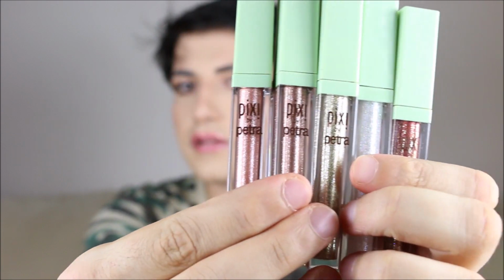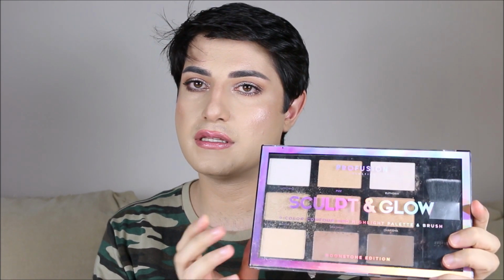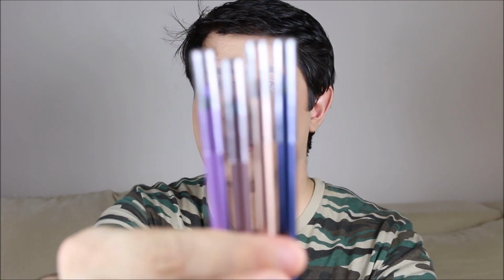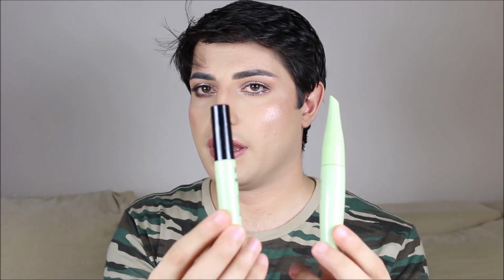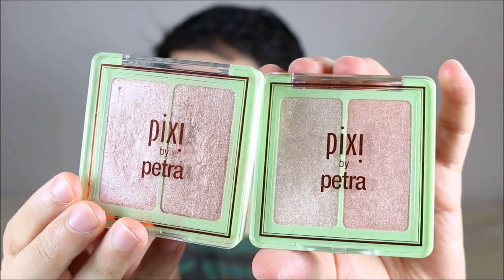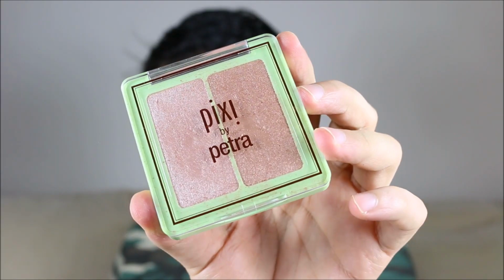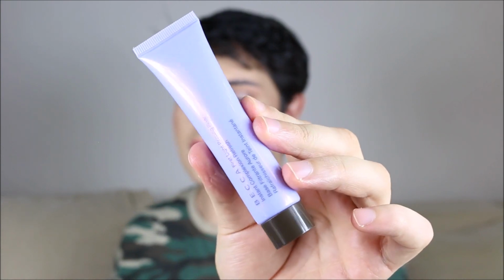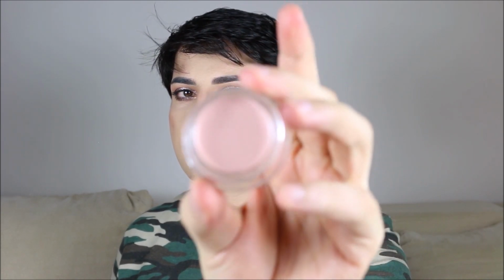FREE STUFF BEAUTY GURUS GET! PR UNBOXING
Hi guys,I wanted to share with you all the products that I received currently! FREE STUFF BEAUTY GURUS GET! PR UNBOXING! and please comment what you want to see next!

Products:
Pixi beauty fairy lights liquid eyeshadows
Profusion cosmetics siennas eyeshadow pallet
Profusion cosmetics sculpt and glow contour pallet
Produsion cosmetics lips to go lip kit in secret
Profusion cosmetics lips to go lip kit in dream
Pixi beauty silky eyeliners
Real Techniques eyeshadow brush set
Laneige water sleping mask
Pixi beauty glosammer duo highlighter in delicate dew
Gerard cosmetics liquid lipstick in 1995
Gerard cosmetics lip gloss in nude
Becca cosmetics first light primer
Becca cosmetics color corector in light medium
Becca cosmetics highlighter in opal
Becca cosmetics lip gloss in opal
Becca cosmetics highlighter

My Camera
Where are you from: Armenia
How old are you: 32

And thank you xoxo